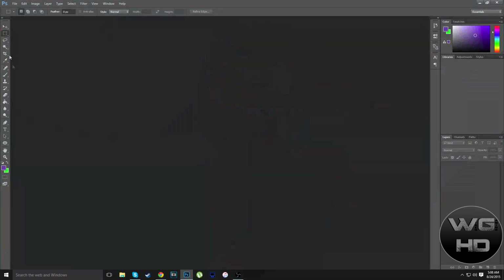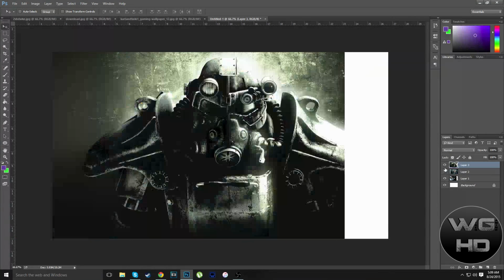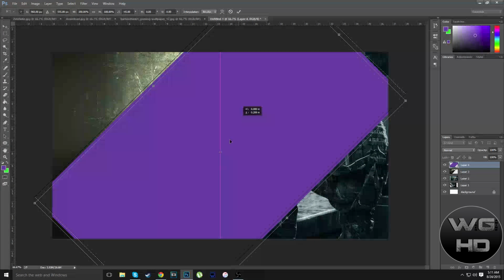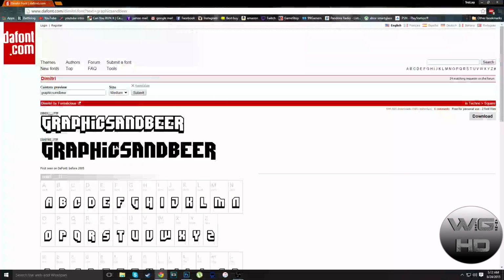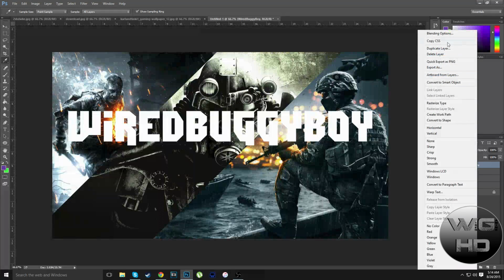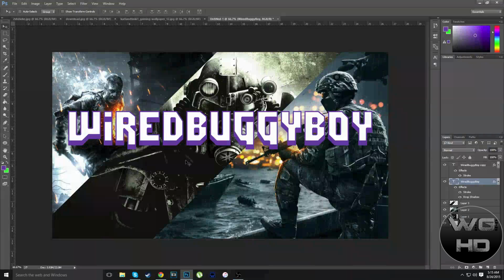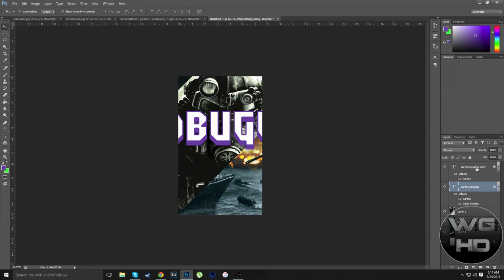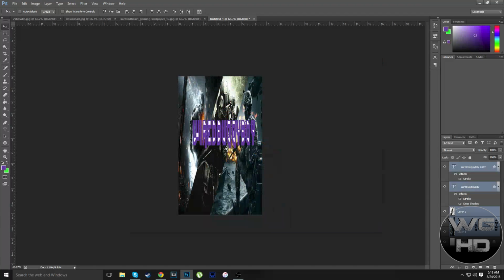How To Make A Cool Twitch/YouTube Banner!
Twitch Purple Color: 6441a5
Twitch Banner Resolution  900x480